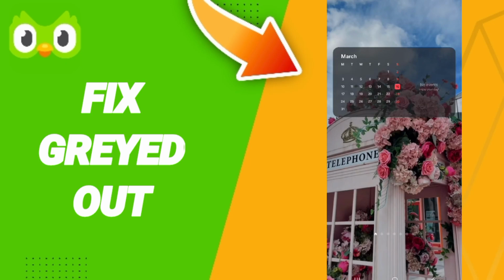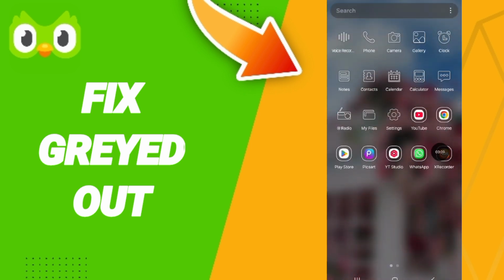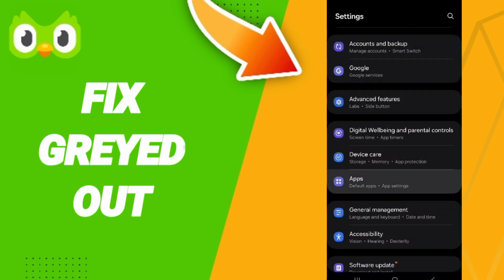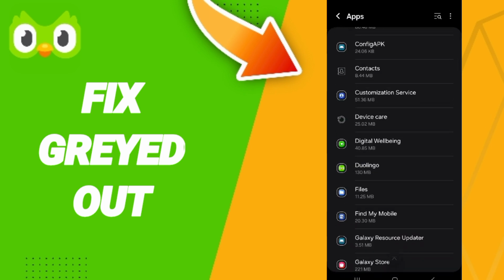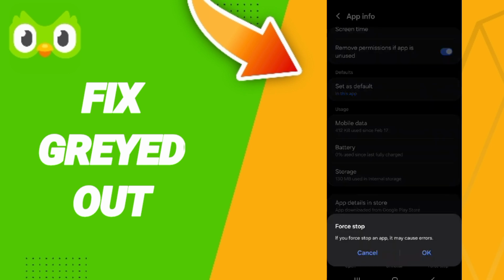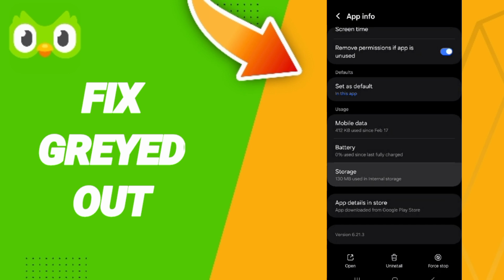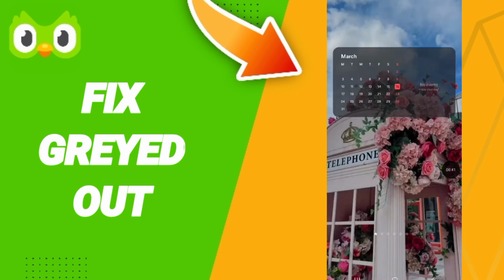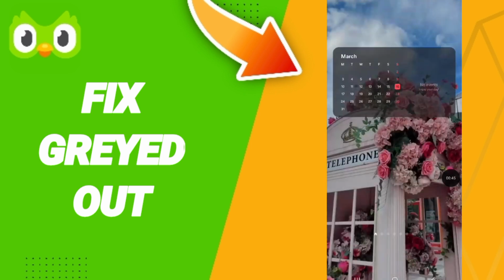How To Fix Greyed Out On Duolingo App 2025